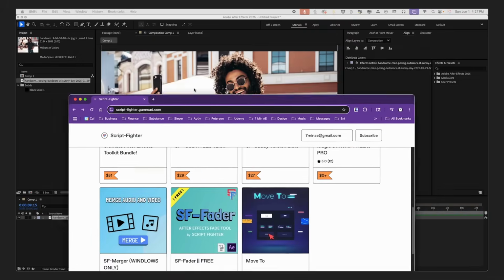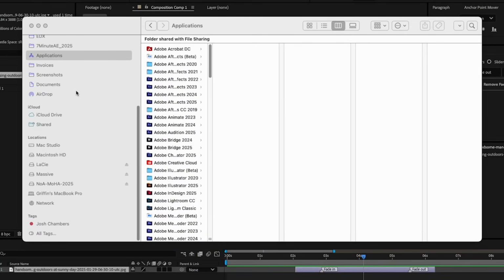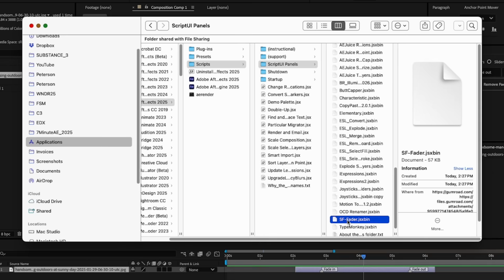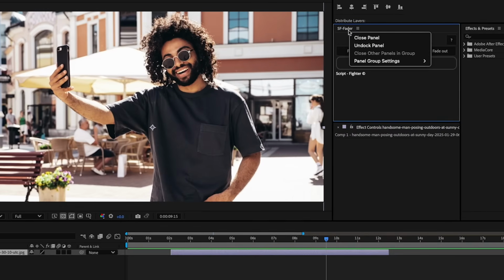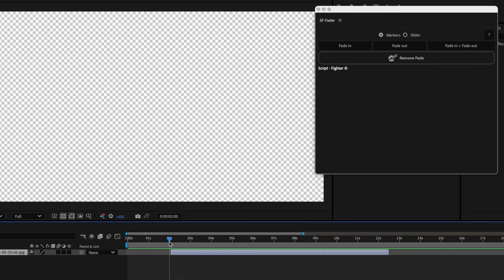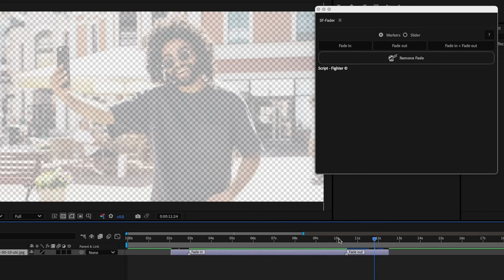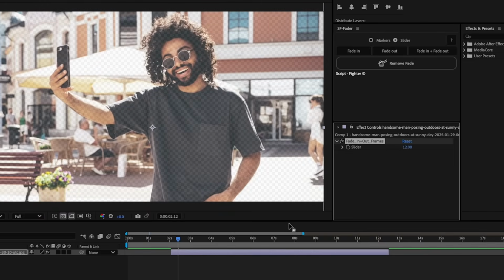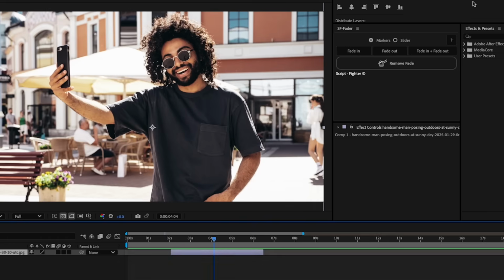This Free Script Makes Fading Layers SO Easy!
In this tutorial, I’m going to show you one of the absolute best FREE After Effects expressions I’ve come across in a very long time. It’s simple, useful, and used in every single one of my own projects. Stick around to learn how you can get this expression for free and start using it today. It just takes a couple of minutes to get going.